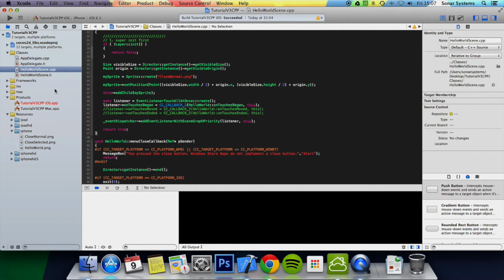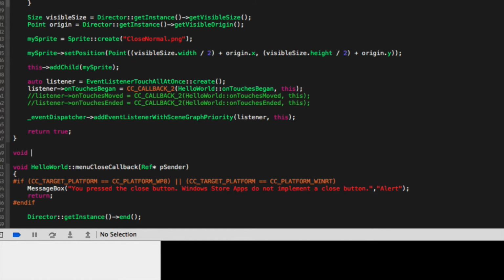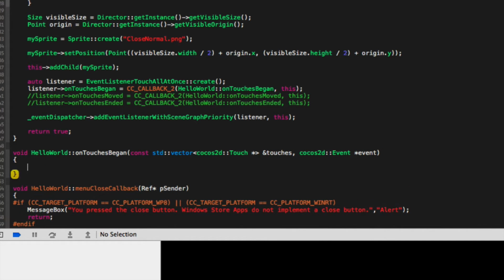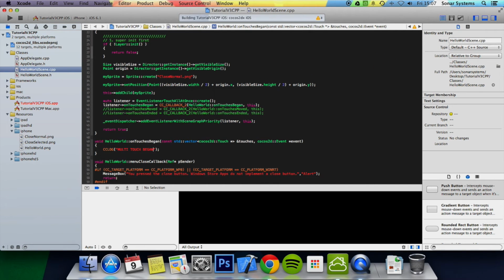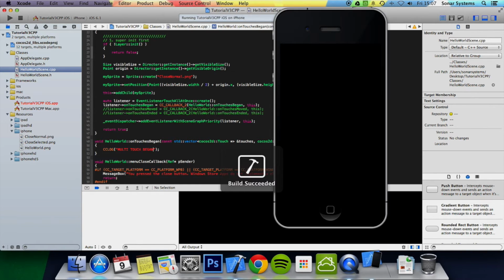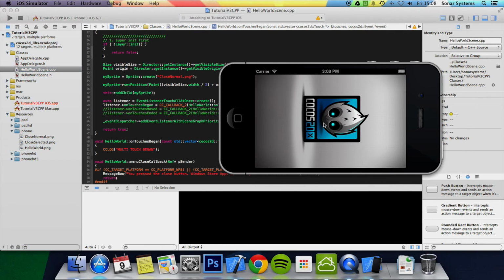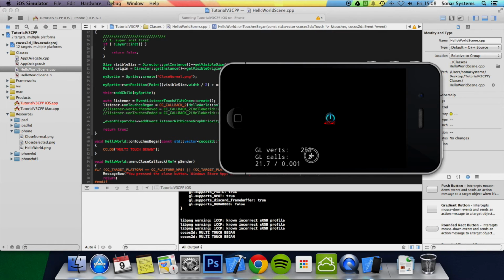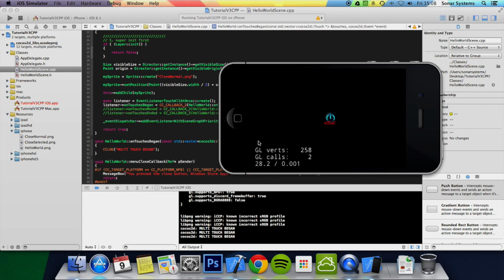Cocos2d x v3 C++ Tutorial 40 - Touches Began Using onTouchesBegan